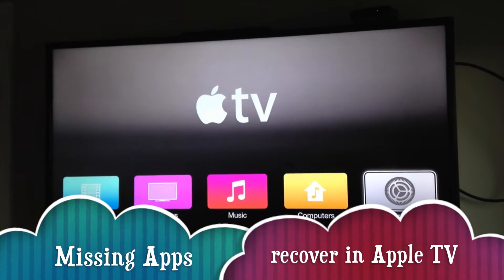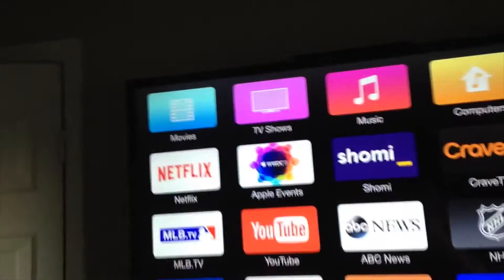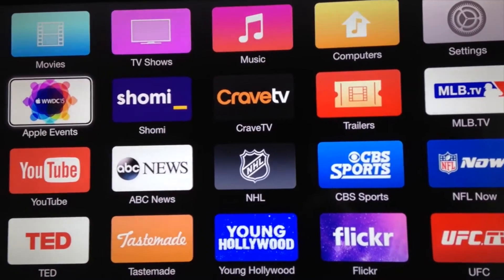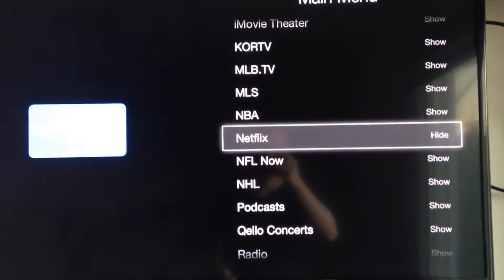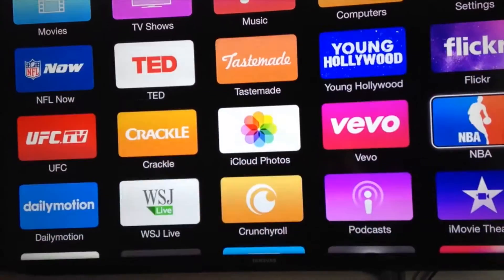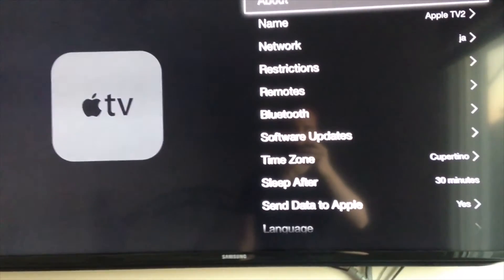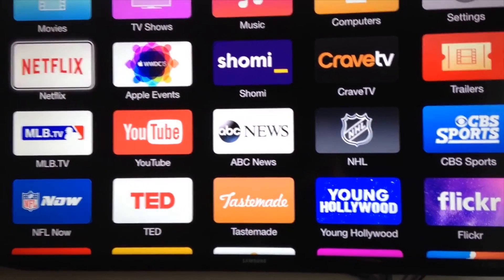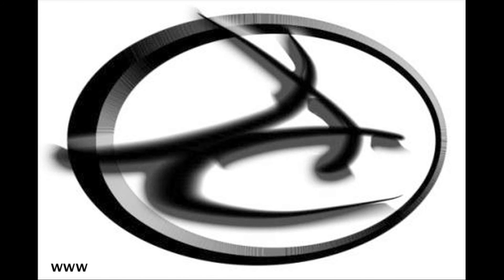How to Hide/Unhide Applications in Apple Tv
FIX